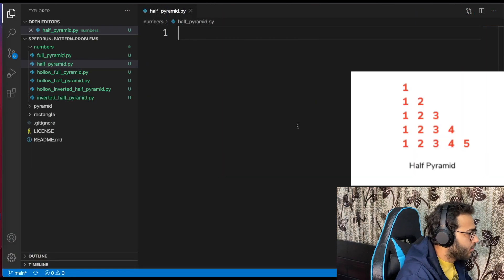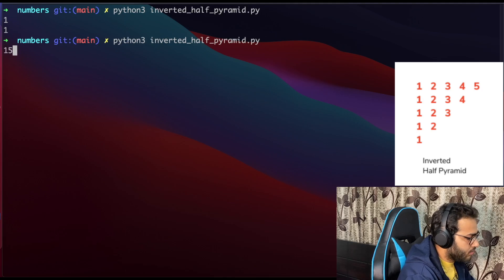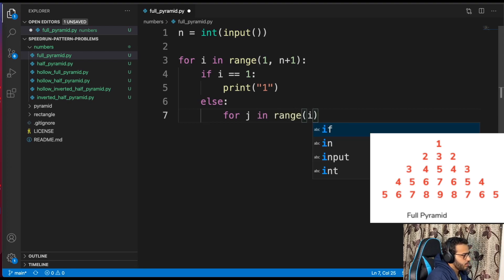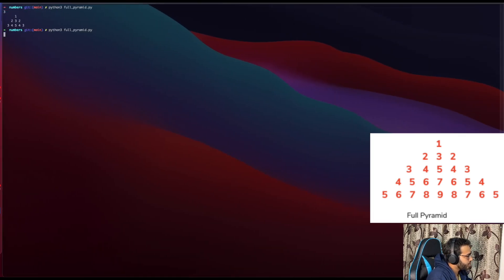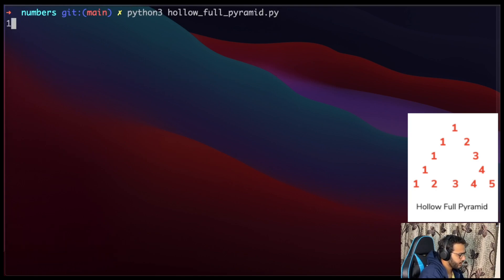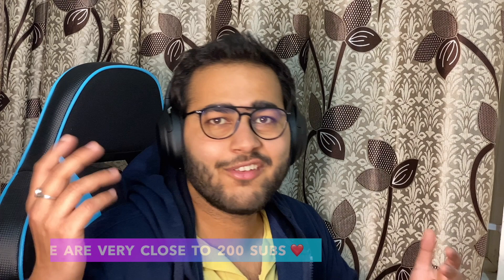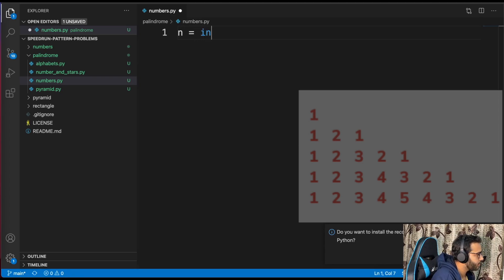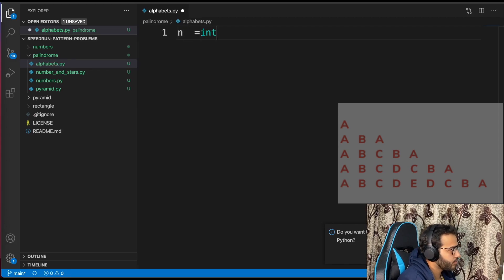Speedrun Pattern Printing | Part 2 | Patterns Printing in Python 3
Hey everyone, in this video we are going to implement various patterns in a speedrun. This is part 2 in the series and we have a few more parts coming up with better and more interesting patterns.